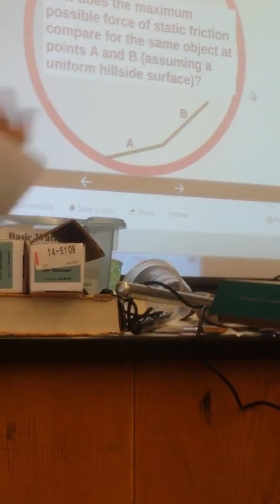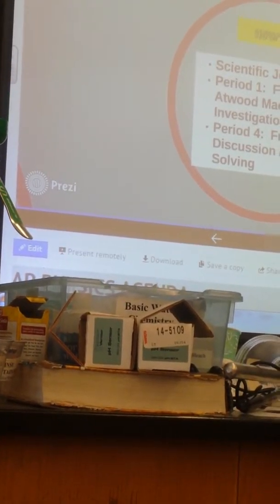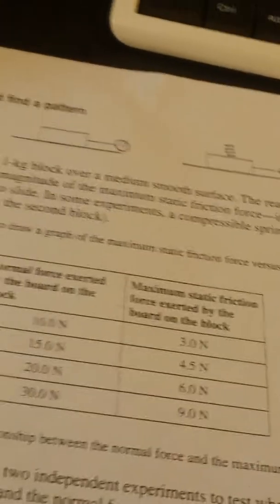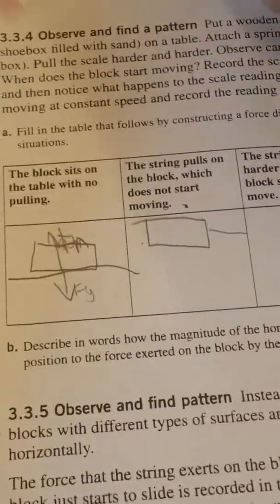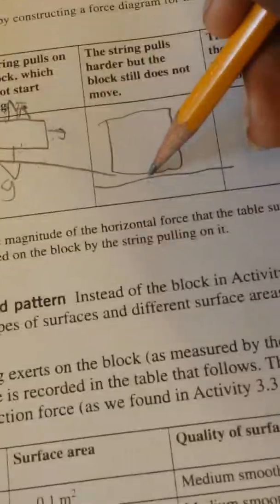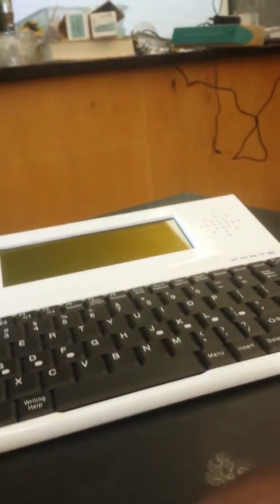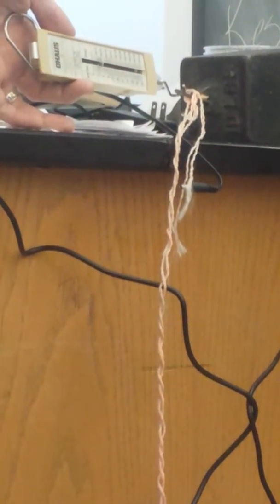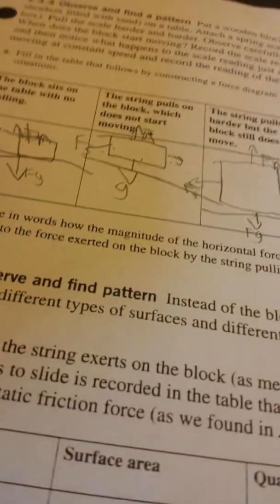ap physics today part 1